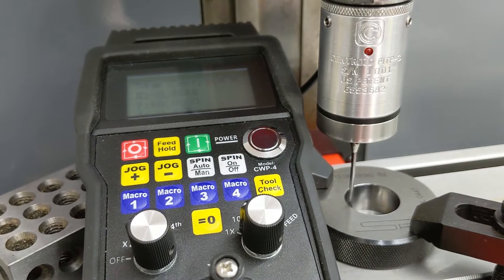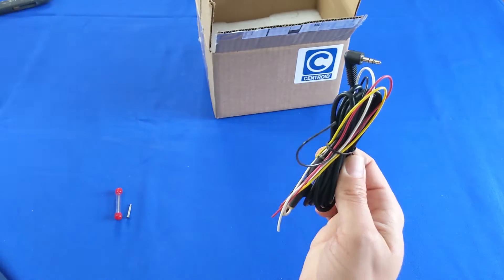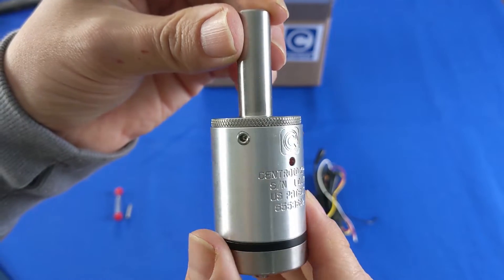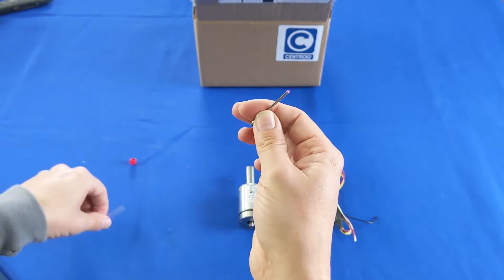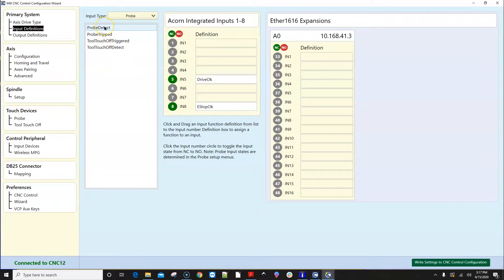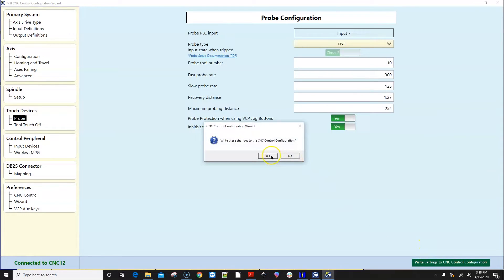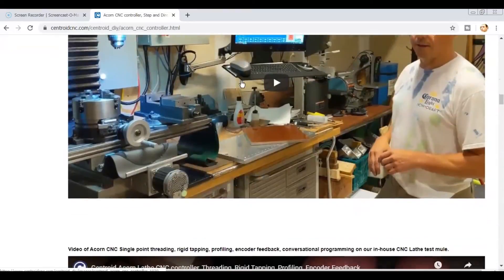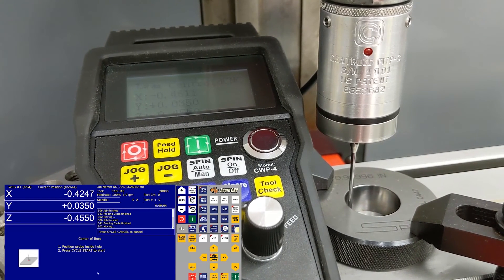CENTROID CNC Touch Probe Unboxing: KP-3 Kinematic Touch Probe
Unboxing of Centroid's new KP-3 made in USA CNC Touch Probe.

The CENTROID KP-3 CNC Touch probe is designed for Probing (part setup, zero location setup, and CMM type location and measurement of part geometry), component/fixture/work piece setup, inspection and 3D or 2D digitizing/surfacing. The KP-3 CNC Touch probe is made in USA with patented technology. Centroid has developed the KP-3 using it 30 years of probe building knowledge to achieve an affordable accurate robust design. . Commonly used on Milling Machines, Machining centers, Router and Turning centers. The KP-3 is a state of the art Kinematic design and is compatible with most any CNC control that has a PLC input for Probes.

Compatible with Mach3/4,WinCNC,PathPilot, and many other CNC controls